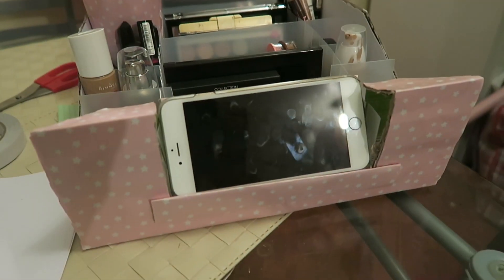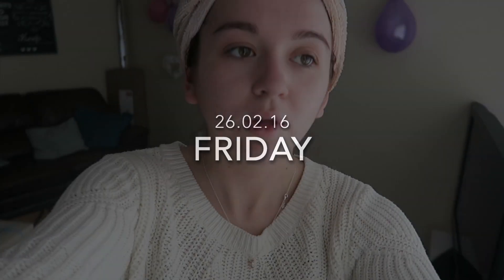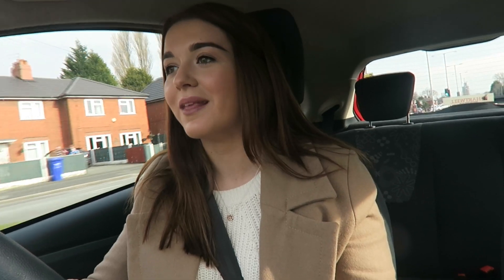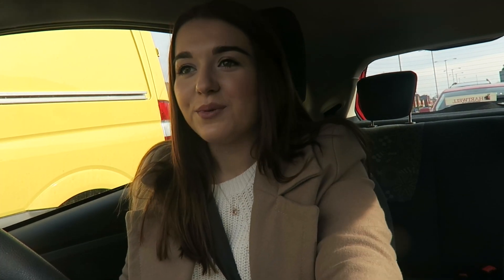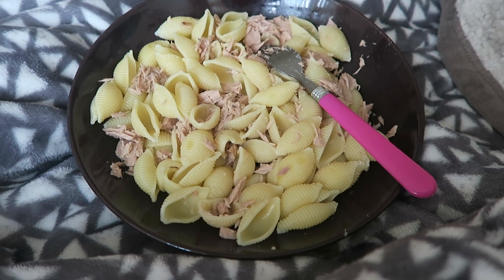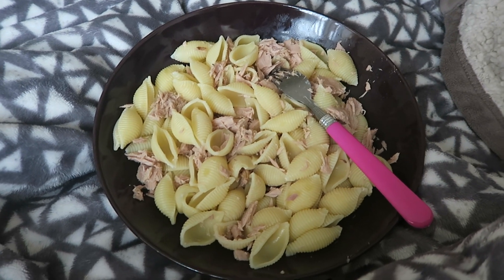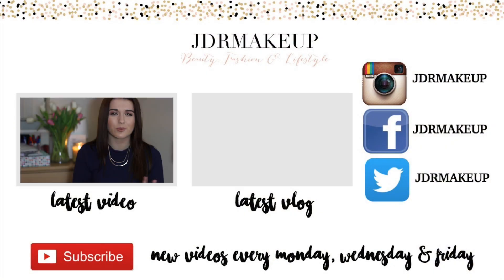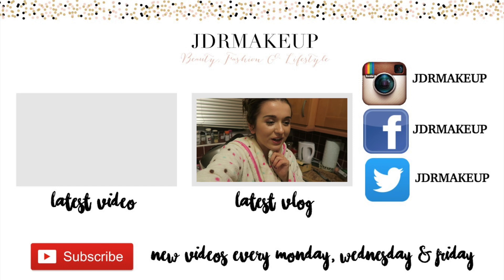Weekly Vlog #7: Very Poorly & Broken Down Car!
This week has been a weird one! I had a great start to the week and it was very funny having to jump start Bradley's car! But then came down with a dreadful cold and cough and now feel very under the weather! I hope you guys enjoy this weekly blog and my sniffly voice doesn't annoy you too much! .